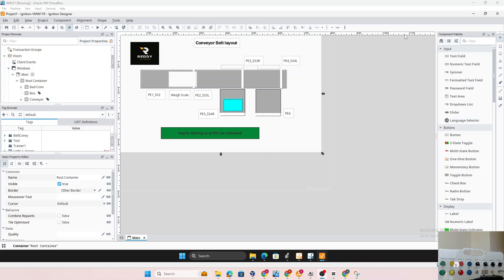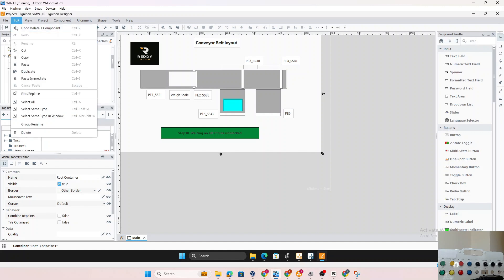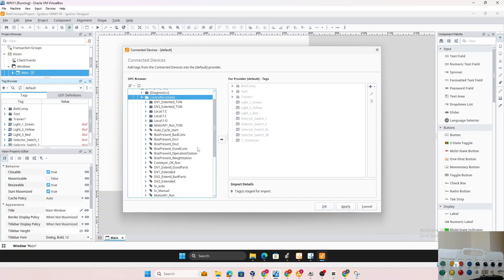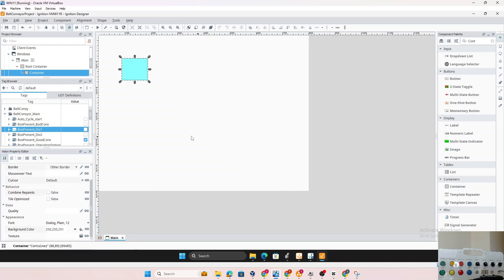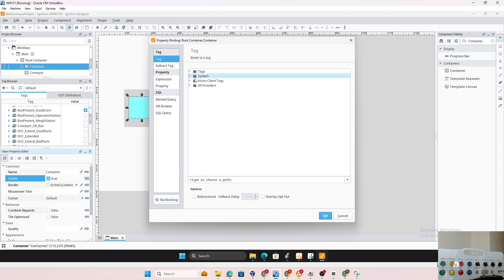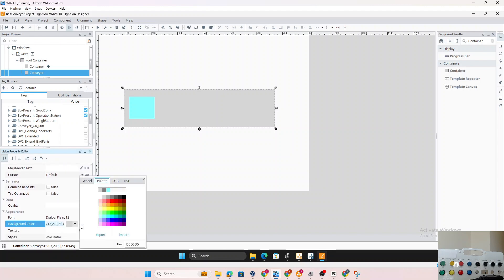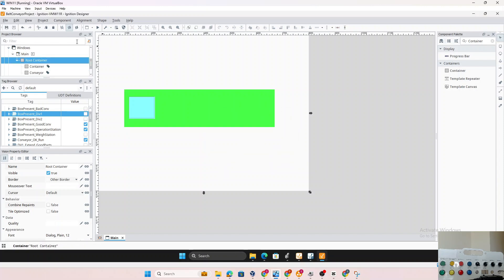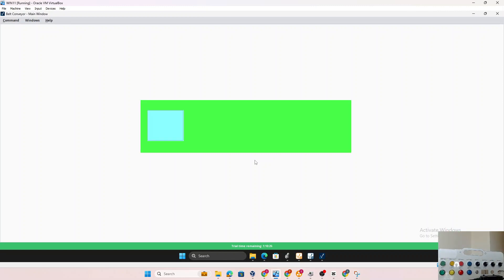Mastering PLC Tag Mapping for Allen Bradley PLCs in Ignition SCADA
Hello and welcome back to the ReddyControls YouTube channel! Today, we’re going to take it a step further by mapping PLC tags specifically for our projects. By the end of this video, you’ll know how to effectively map and organize your tags for seamless integration. Let's get started!

1. **Open Ignition Designer:**
   - Launch the Ignition Designer from your Ignition Gateway.
   - Open your project or create a new one if you haven’t already.

2. **Access the Tag Browser:**
   - Navigate to the 'Tag Browser' panel in the Ignition Designer.
   - Expand the 'All Providers' section and select your OPC UA connection.

3. **Create a Folder for the Project:**
   - Right-click on the Tags section and select 'New Folder.'
   - Name the folder appropriately for your project.

4. **Organize PLC Tags:**
   - Drag and drop the necessary tags from your OPC device into the new folder. These tags might include various status indicators, sensor readings, etc.
   - Make sure to only include relevant tags to keep your project organized.

5. **Create Tag Mapping:**
   - For each tag, right-click and select 'Edit Tag.'
   - Configure the tag properties such as name, data type, and scaling if necessary.
   - Ensure the tag is reading the correct values from your PLC by checking the 'Tag Diagnostics' panel.

6. **Bind Tags to Components:**
   - Open your main display window.
   - Drag the relevant tags from the folder to the corresponding components (e.g., binding status tags to LEDs, sensor tags to numeric displays, etc.).

7. **Verify and Test:**
   - Switch to 'Preview Mode' in the Ignition Designer to see how your tags are displayed.
   - Test the functionality by changing the tag values in your PLC and observing the updates in your display.

By the end of this video, you’ll have a clear understanding of how to map and organize PLC tags in Ignition SCADA for your Allen Bradley PLCs, ensuring efficient data management and seamless integration.

✅ About ReddyControls.

🔧 Welcome to ReddyControls Automation Hub – Your Go-To Resource for Industrial Automation!🤖

Are you a technician or engineer looking to boost your industrial automation and PLC systems skills? You’re in the right place! I'm dedicated to guiding you to become a more effective troubleshooter, ultimately reducing machine downtime and enhancing operational efficiency. I aim to help you solve problems faster and keep your systems running smoothly.

*MINI PC*
*USB FlashDrive*